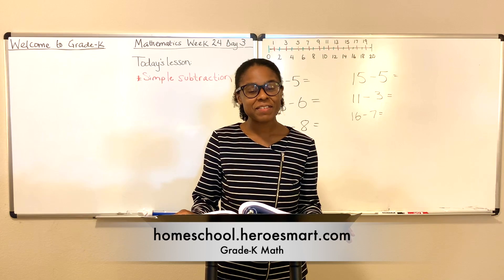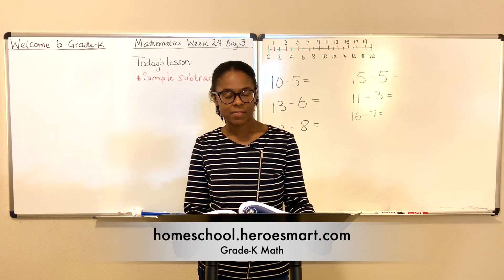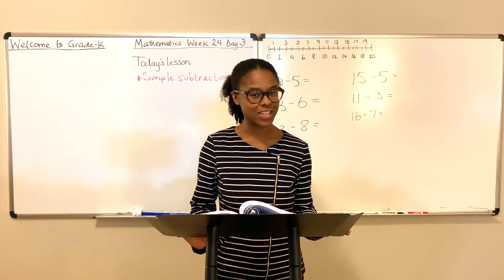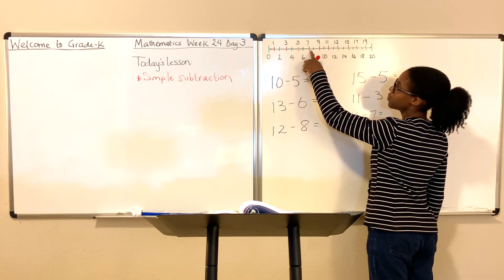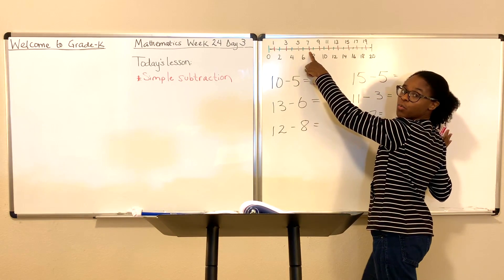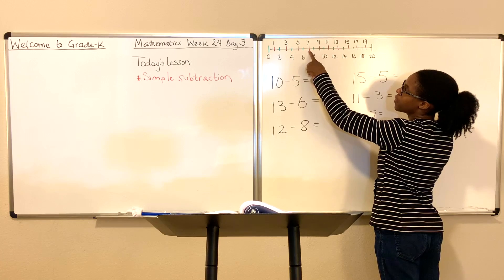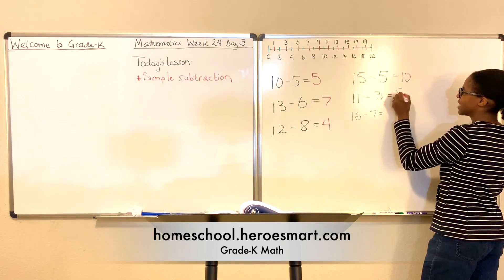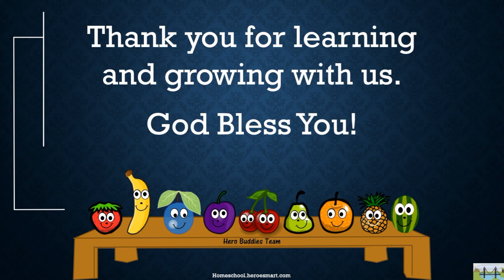Subtraction!| Week 24 Day 3 | Grade-K Math